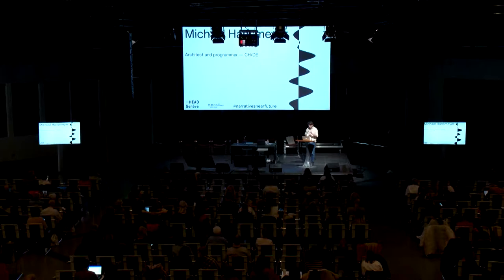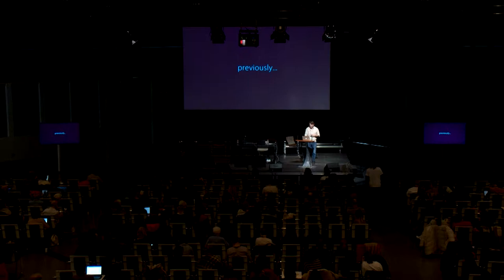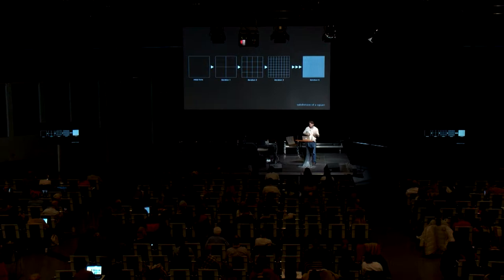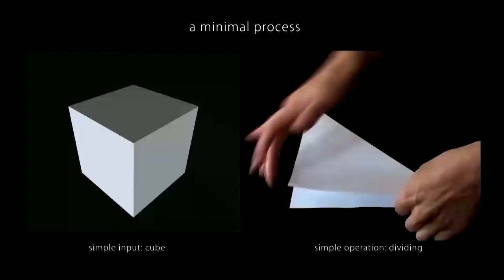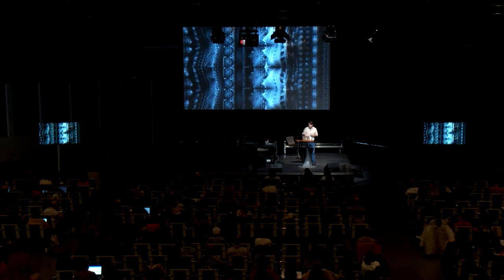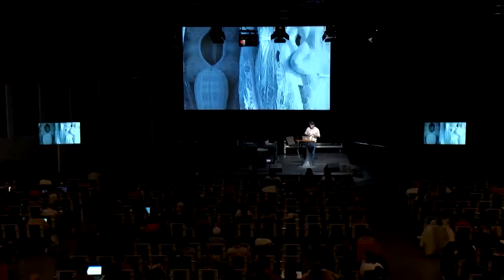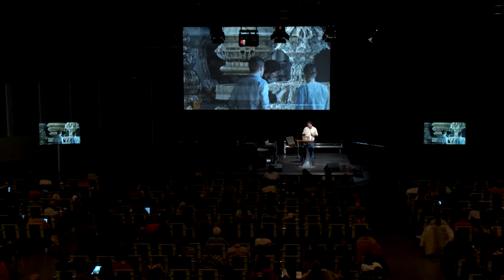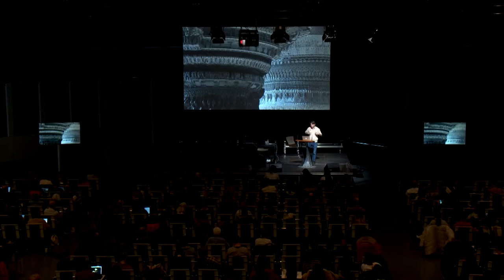MICHAEL HANSMEYER – NARRATIVES OF A NEAR FUTURE